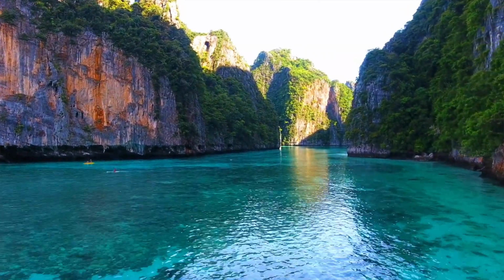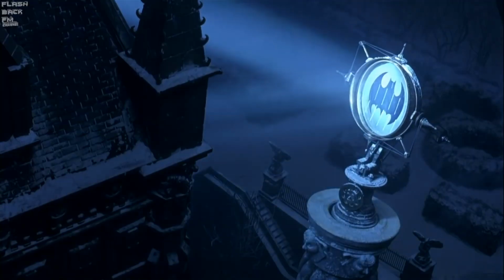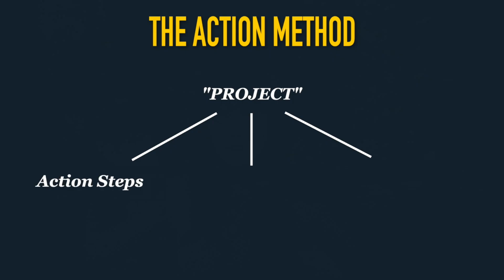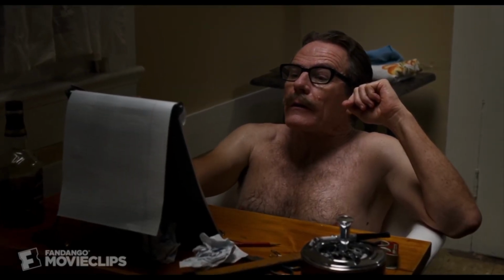How to Prioritize Your Life | The Action Method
The Action Method Prioritization Technique is an extremely effective productivity approach to manage time and prioritize tasks at work. This method was developed by Scott Belsky, author of Making Ideas Happen and focuses of dividing tasks up based on priorities, which helps one stay organized. The tasks are called projects and divided into Action Steps, References and Backburner items. In order to get more things done and increase productivity, the Action Method Prioritization Technique is very useful to assign levels of importance and priority to your life and work.